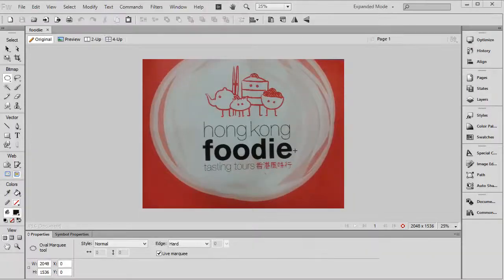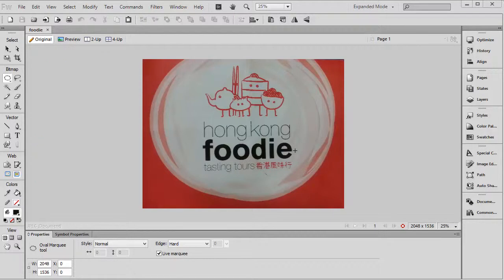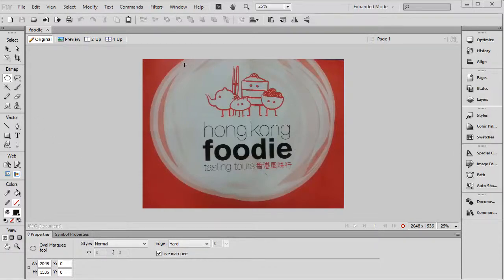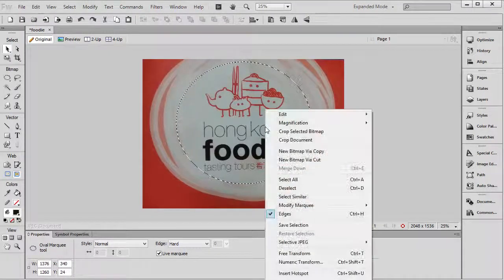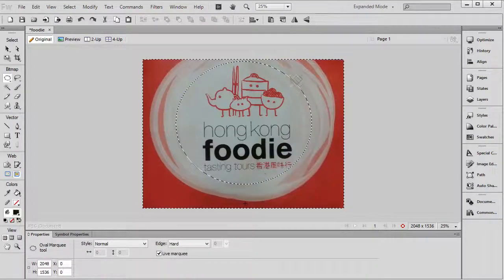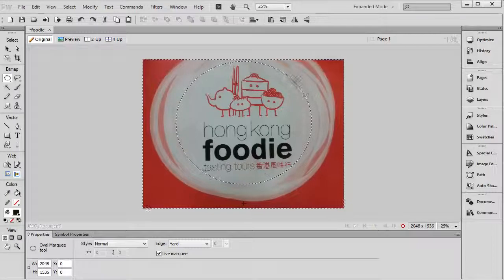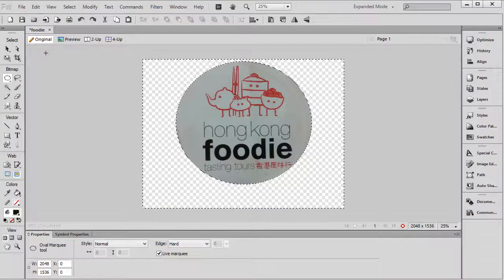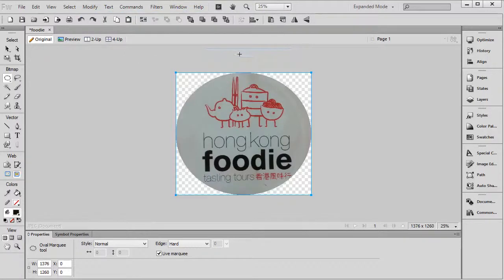Inverse Crop Image in Fireworks